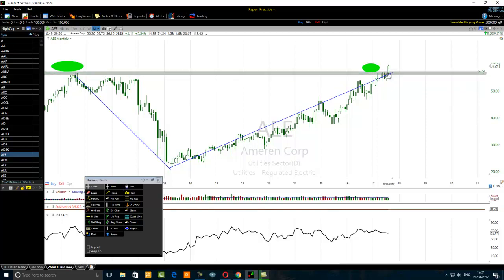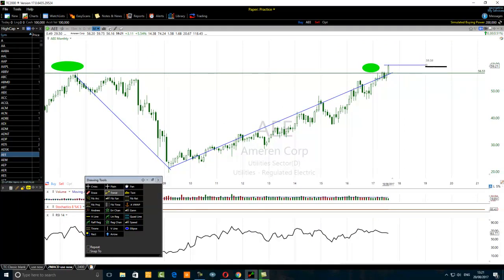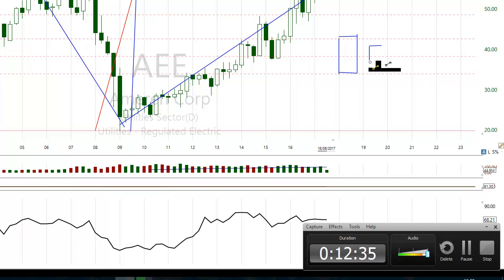Practical Breakout Trading Tips | How To Trade Breakout First Candlestick Bar At A Cycle Point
Start using tested and practical breakout trading tips that help to trade the first breakout candlestick bar at a cycle point.
Get started.